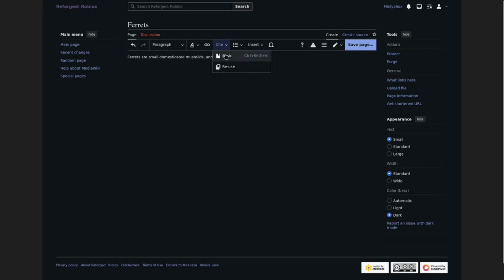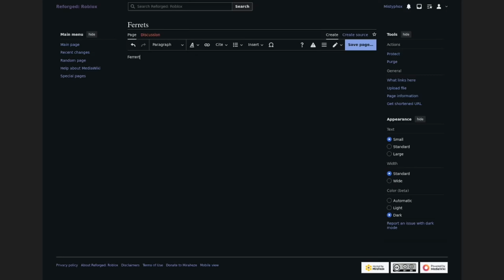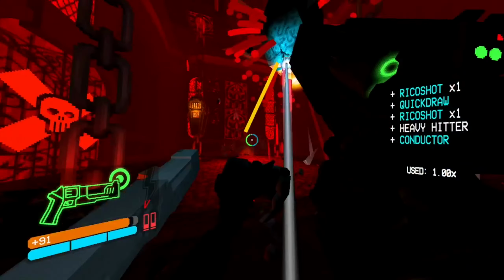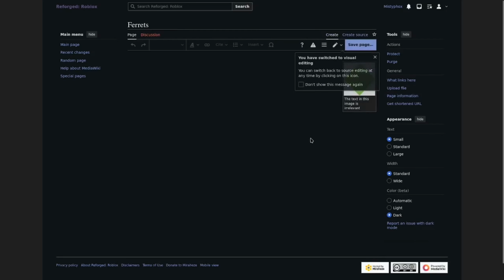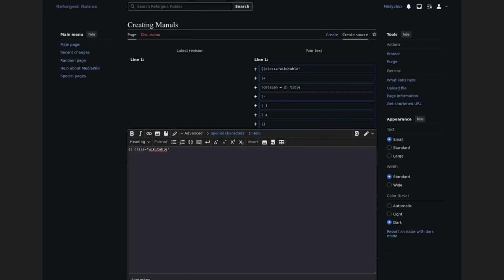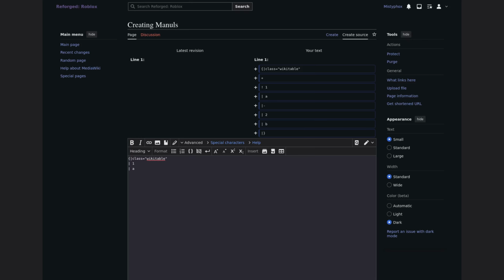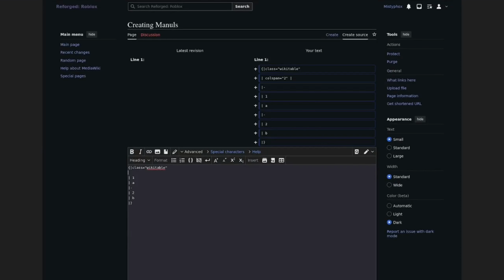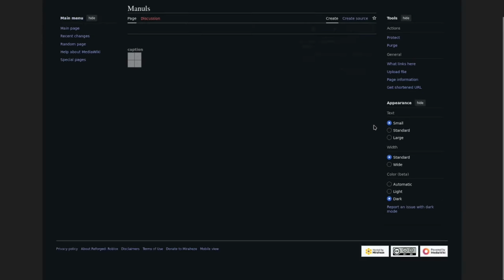How To Create A Reforged Wiki Article (Part 2)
A sequel to my first Reforged Wiki article video.

0:12 References
0:56 The Source Editor
1:37 Files
2:17 Main Article References
2:43 Tables
4:05 Colspan and Rowspan
4:30 Table Formatting